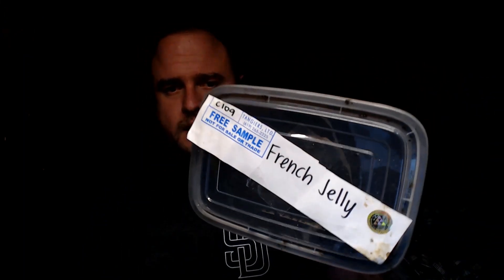Tangiers French Jelly Shisha Review New Flavor 2019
Check out my review on another new Tangiers flavor, French Jelly.